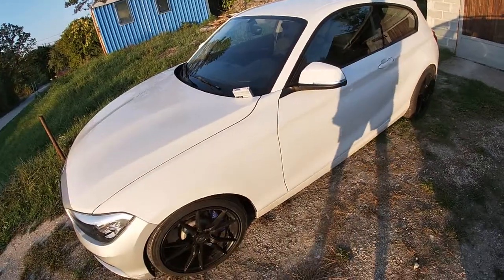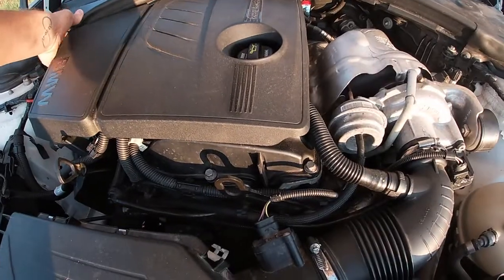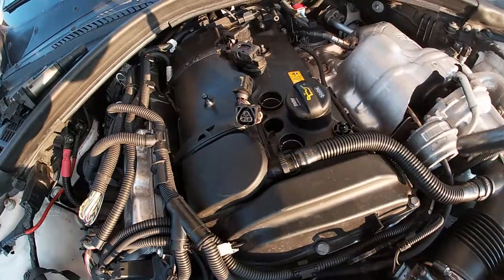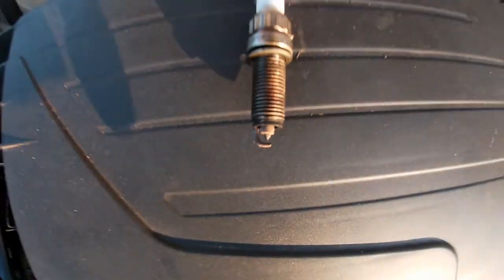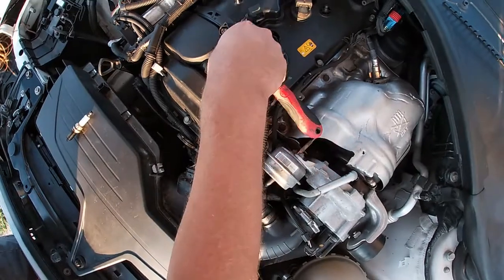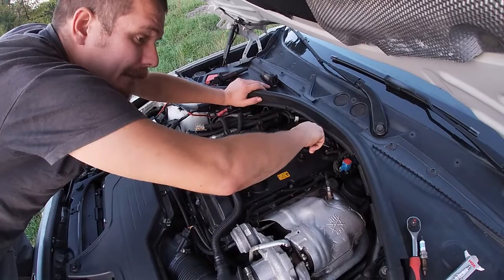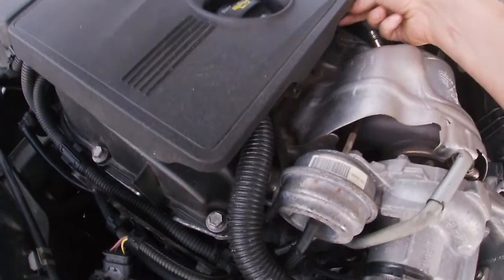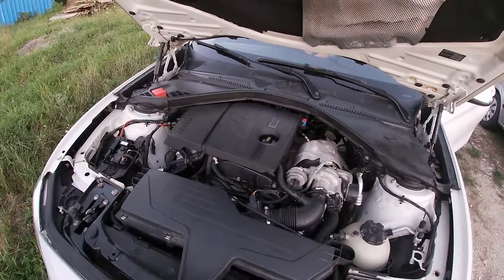How to change spark plugs on BMW F20/F30 N13 engine - BMW 114i project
My 12 sided 14 socket finally arrived, so time for a quick spark plug change.

NGK ILZKBR7B8G
97968